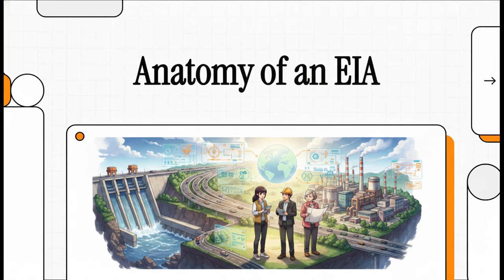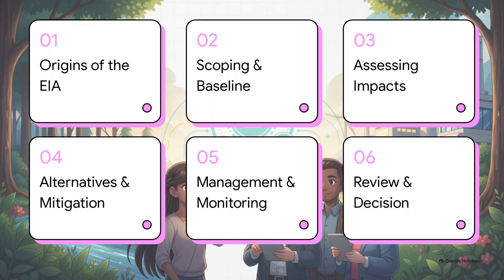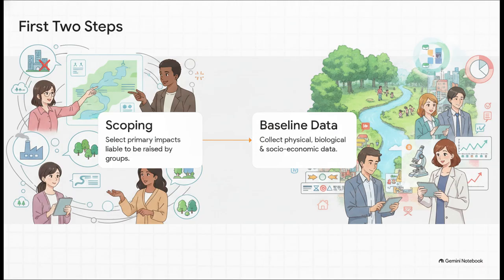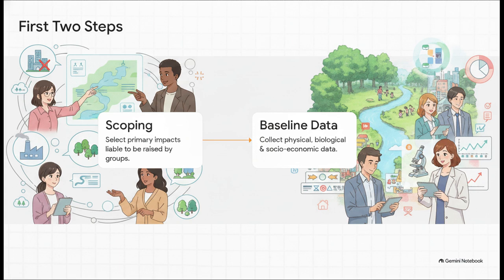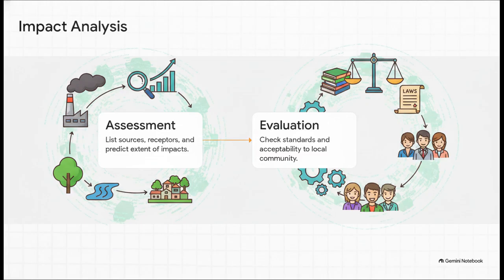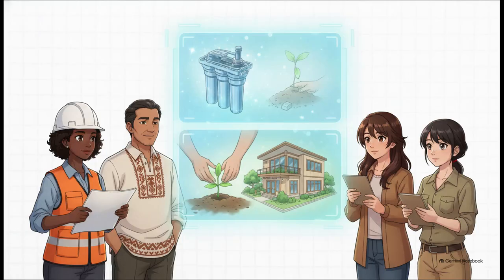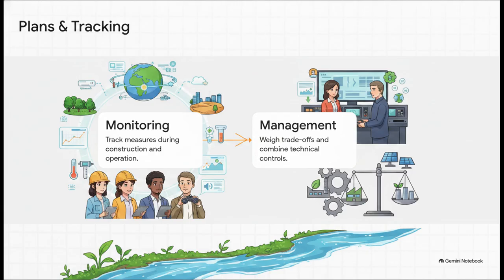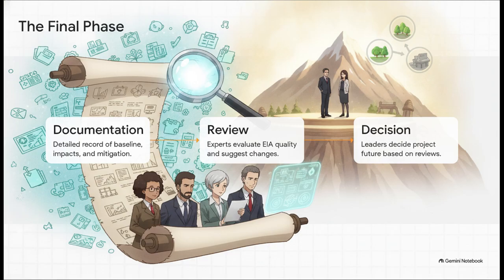SUSTAINABLE ENGINEERING: VIDEO 4: ENVIRONMENTAL IMPACT ASSESSMENT